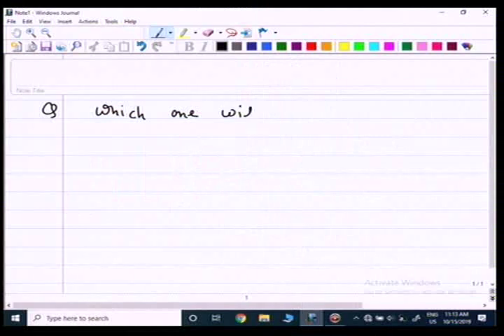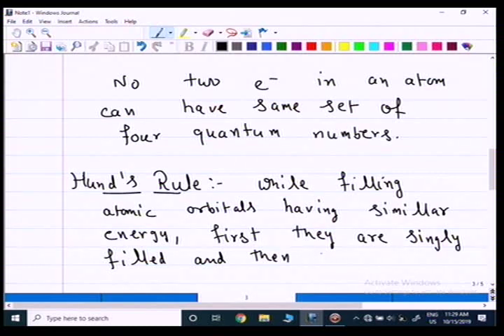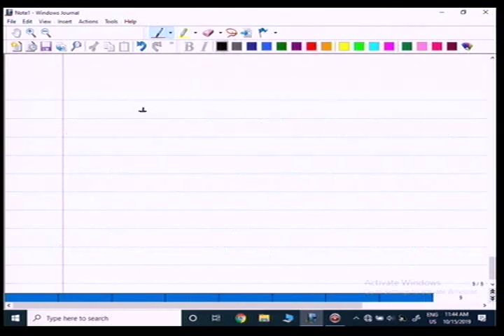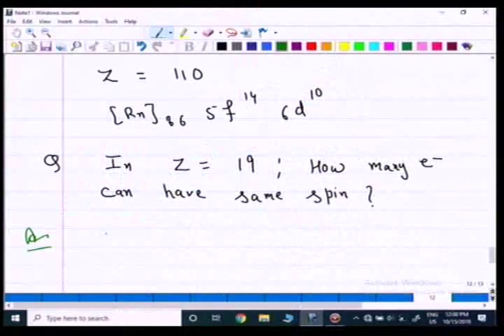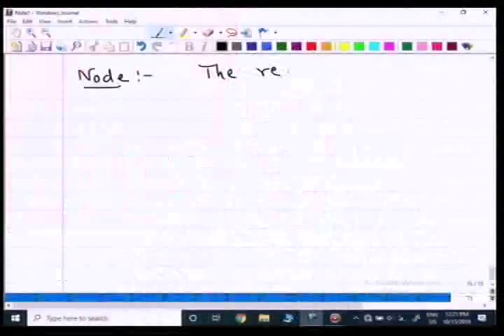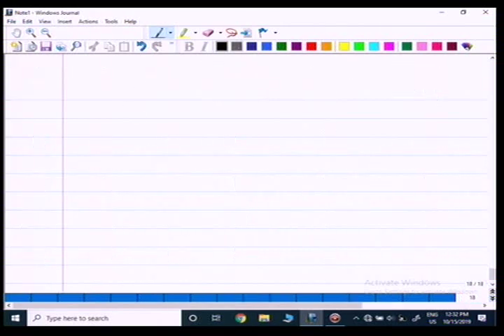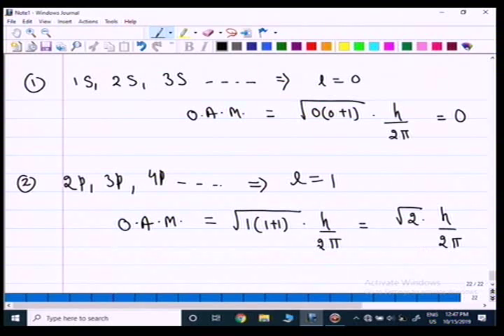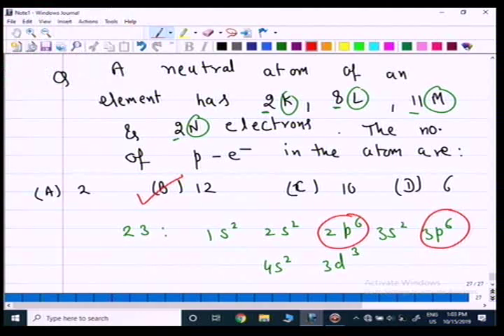Dropout Batch | NEET-Chemistry | 15 Oct, 2019